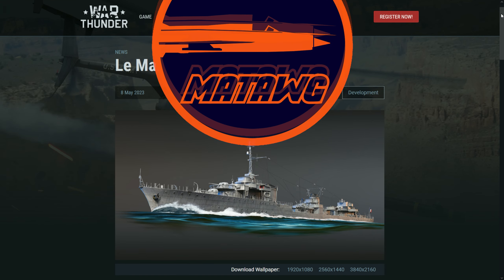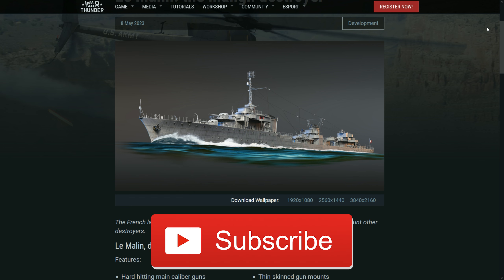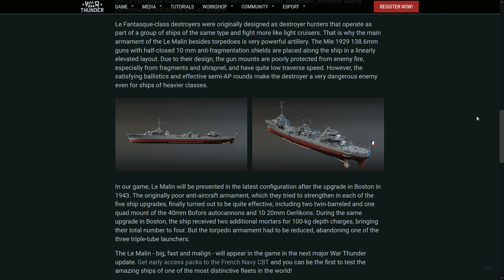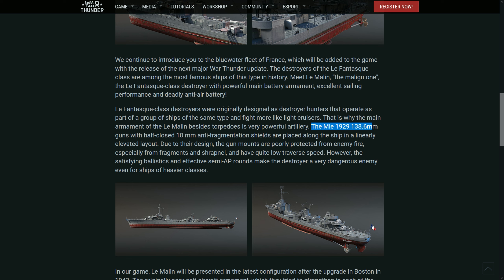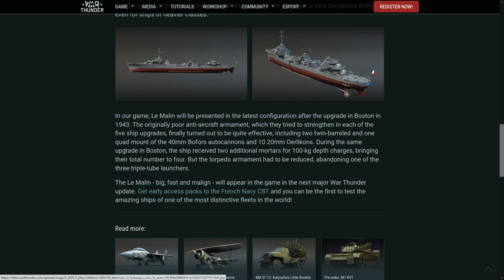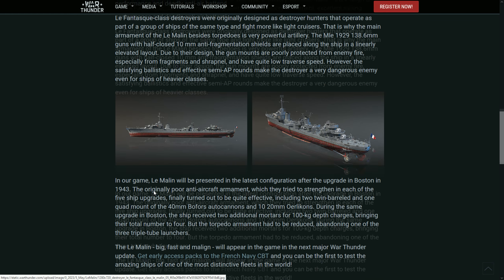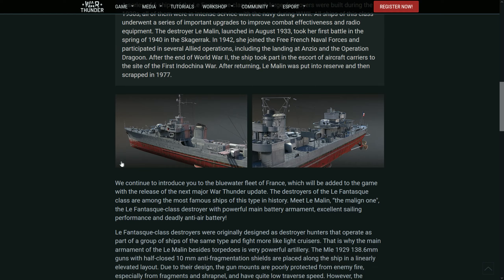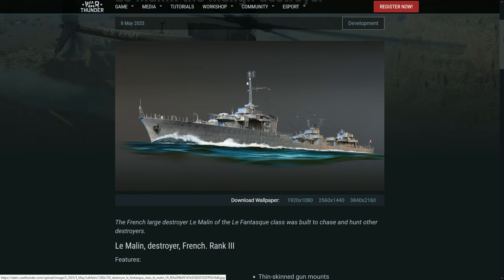War Thunder FRENCH NAVY is HERE! A look on Le Malin! The NEW FRENCH DESTROYER!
Talking about the new devblog about the new French destroyer!